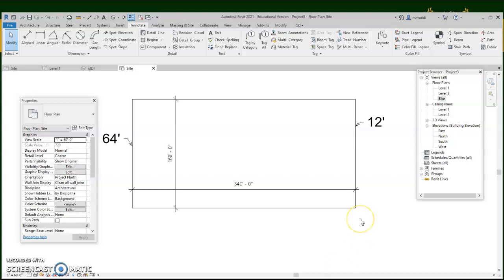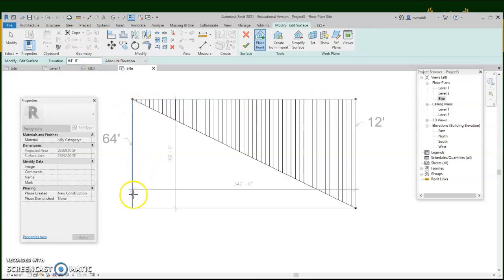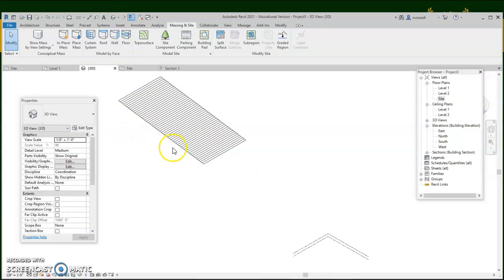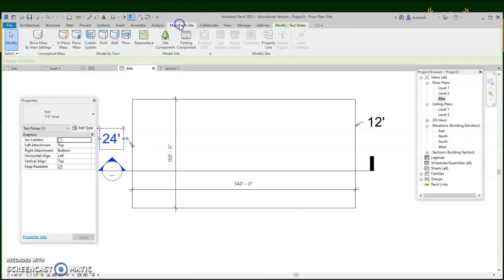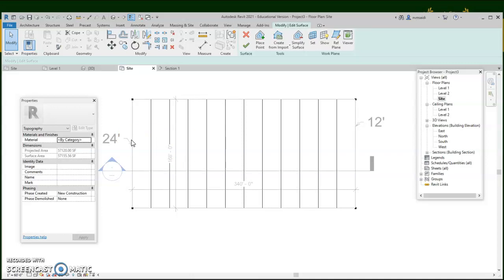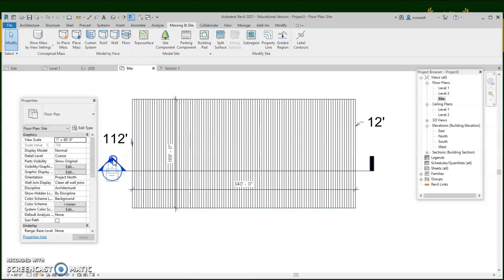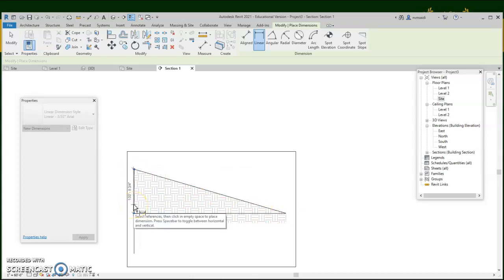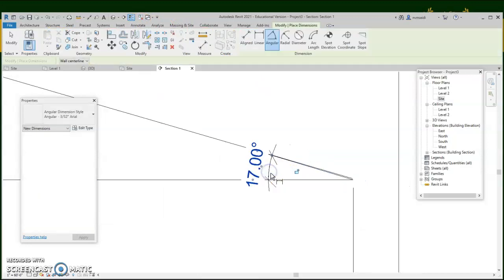225-U3-1simleSite-Slope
simple site and uniform slope